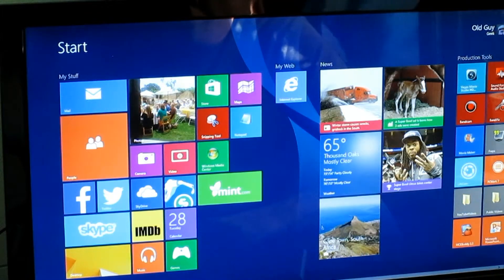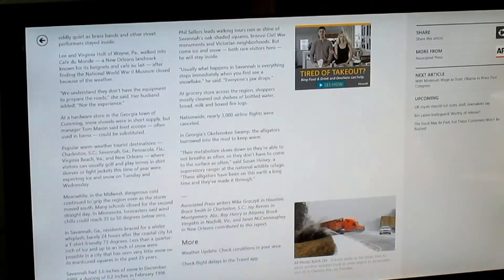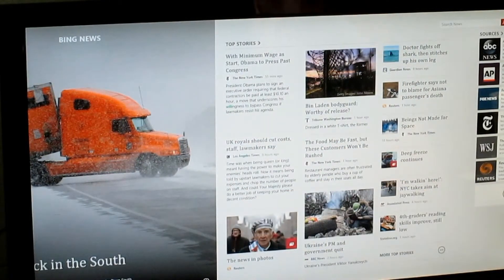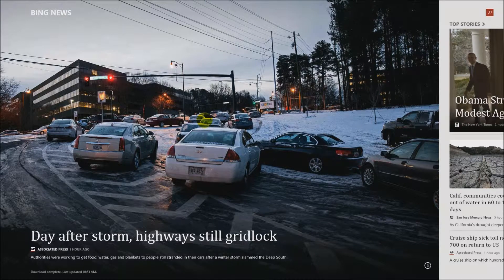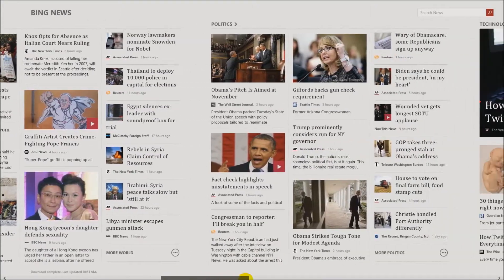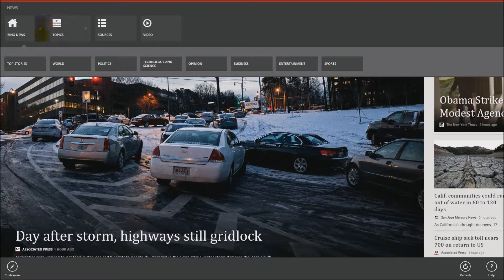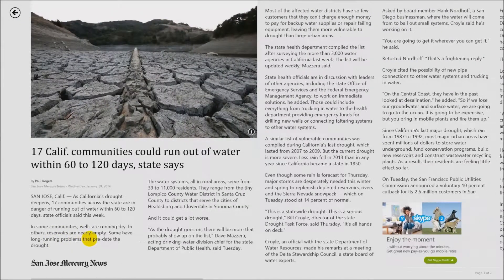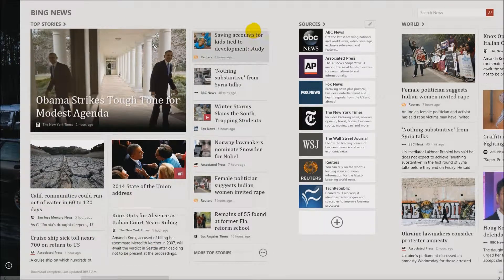Windows 8.1 Tip: Configuring the Bing News App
No need to open a browser and go to several web sites to read the latest news.  Like many configurable new readers, Bing News can bring all the headlines and articles to one place for easy viewing.

Not only can you can configure the Bing News App to display only your interests and make your reading very enjoyable, you can put your interests to show up first in the list of sections. Although it is very smooth when using a touch screen, you can easily navigate it with a mouse.

You can even enable auto-notification via toasts of breaking news on your Start Screen or Desktop.

You'll be amazed how pleasurable it is to read the news again.